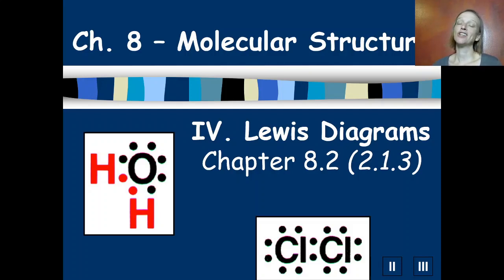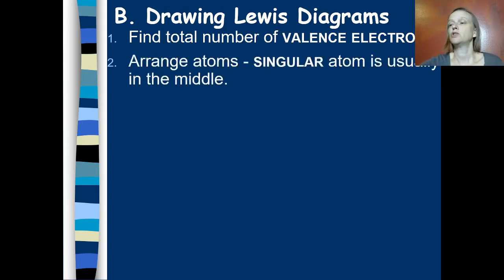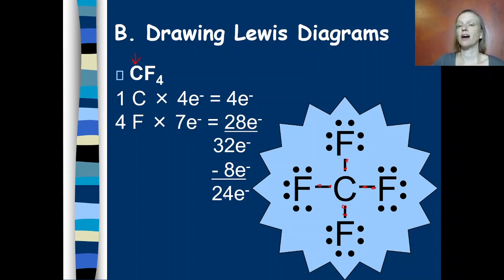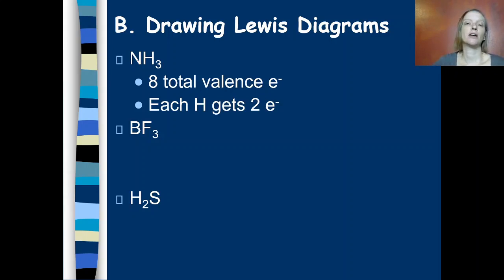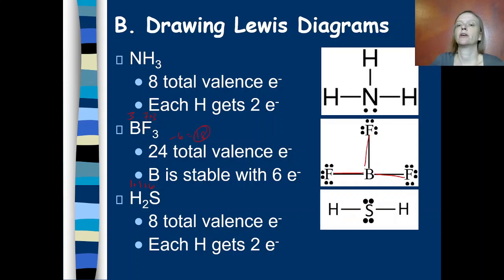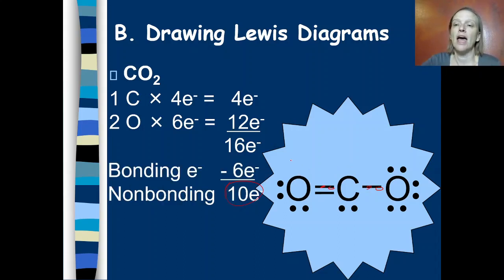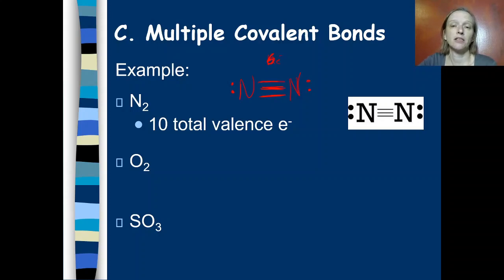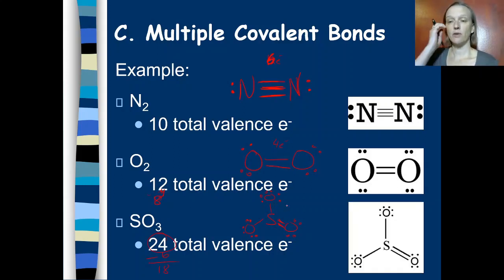Mod3 Covalent Bonding: Lewis Dot Structures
Video to accompany Module 3 Notes pages 11-12.  Molecular Compounds: Drawing Lewis Dot Structures (includes single and double bonds).